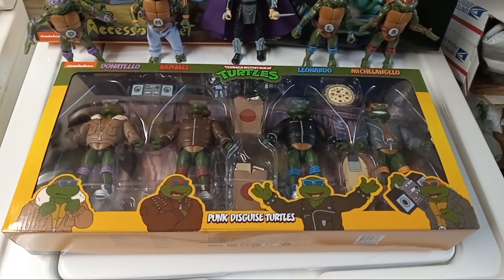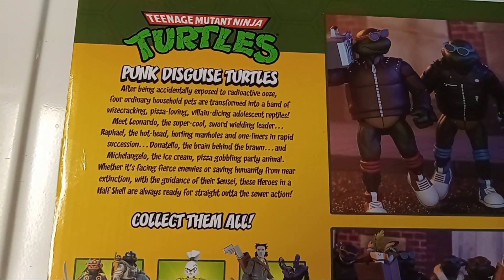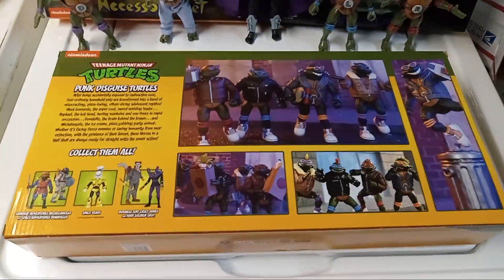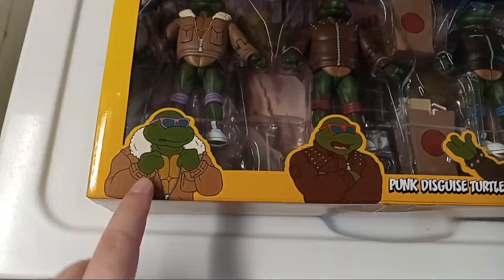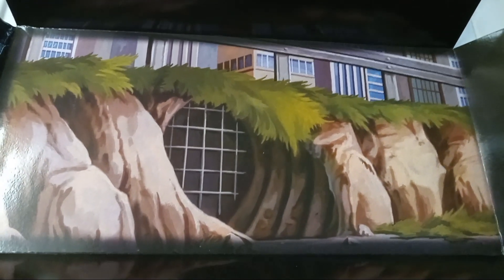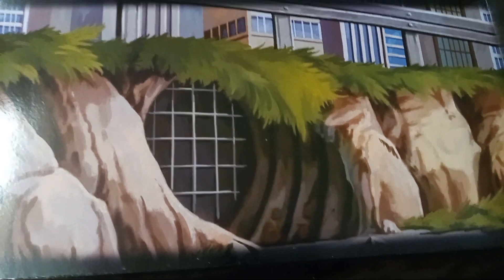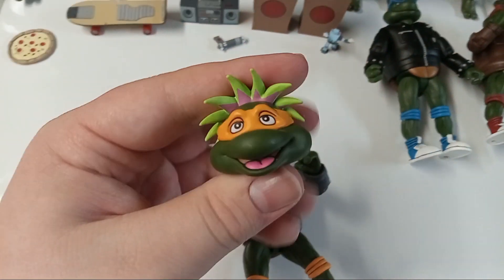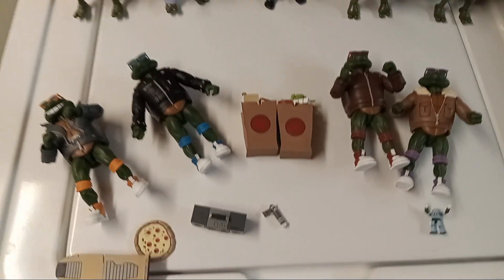Neca TMNT 87 Series Punk Disguise Turtles (4 Pack) Unboxing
In today's video I take a look at Neca's new TMNT 4 pack, The Punk Turtles. These figures are apart of Neca's Haulathon exclusively at Target with a lot more stuff coming out. Personally anything TMNT related I'm interested in, and this 4 pack is probably one of the main things to get at Target during Haulathon If you can find it, good luck to everyone. I went to Target on Friday to see if they had these in, I didn't think they would have them. But to my surprise they had two sets of the Punk Turtles. I looked at both of them and grabbed the one with better paint. Also I had 20 dollars off if I spent over 75 dollars on toys, so I ended up getting these for $130. Always check your deals on the Target App.